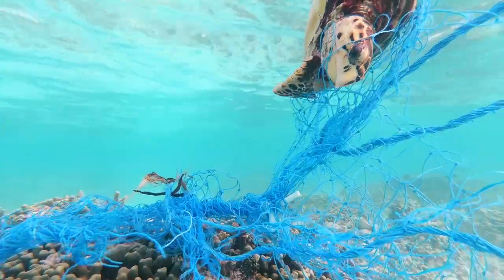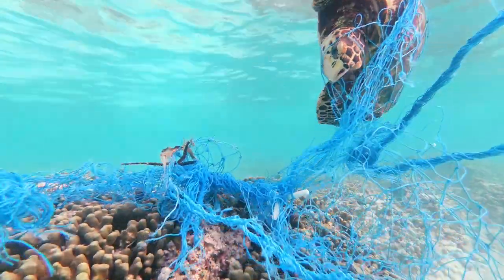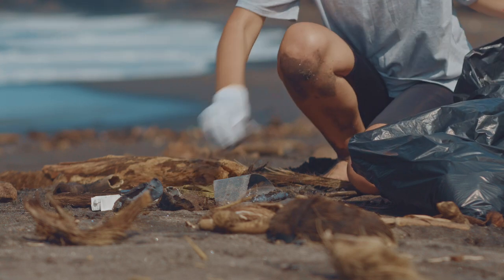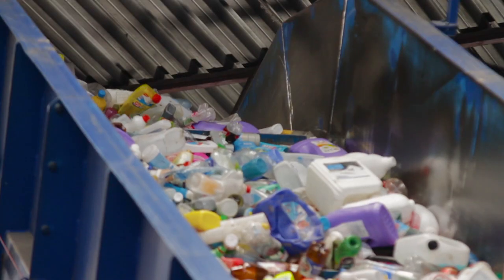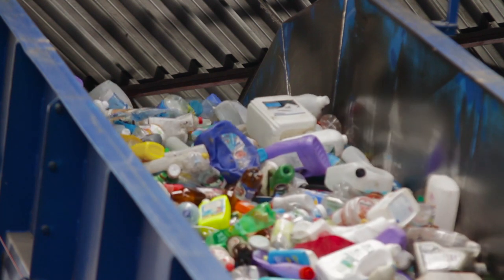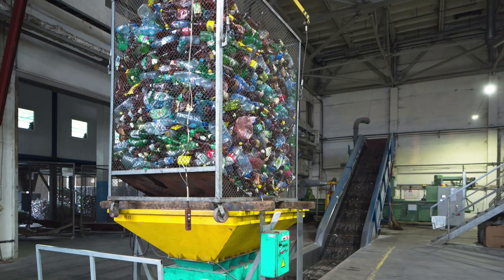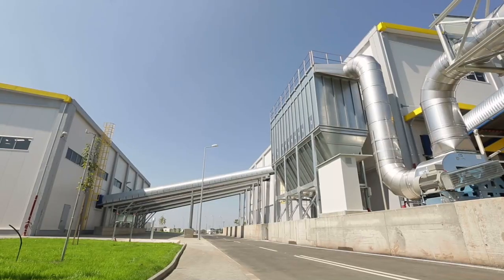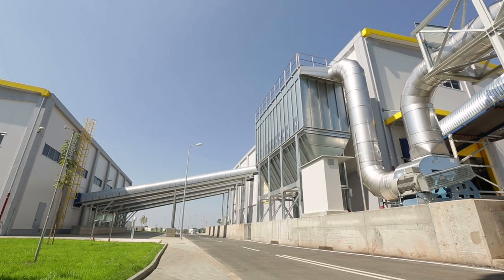Powerhouse Energy Breaking News Jan 2022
Quick information video welcoming the new CEO Paul Drennan-Durose who will join Powerhouse on the 14th February 2022